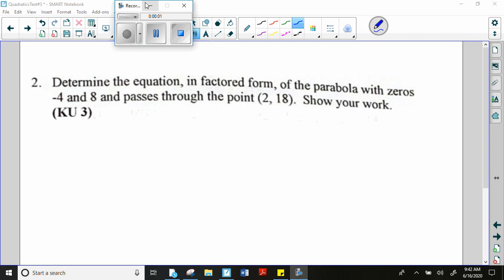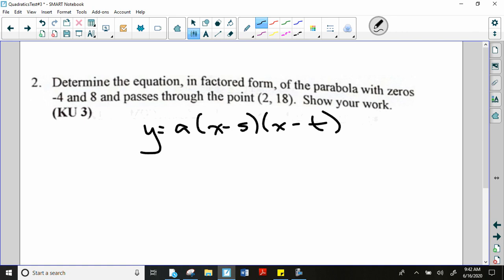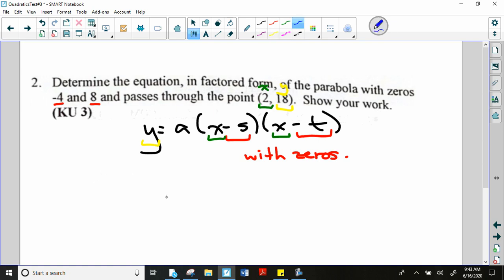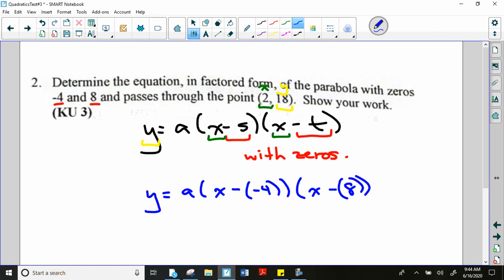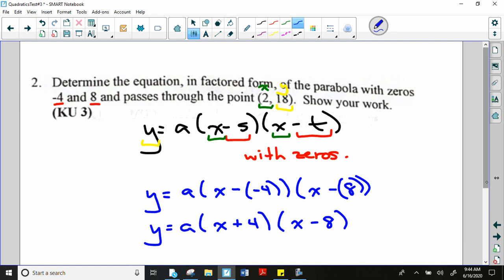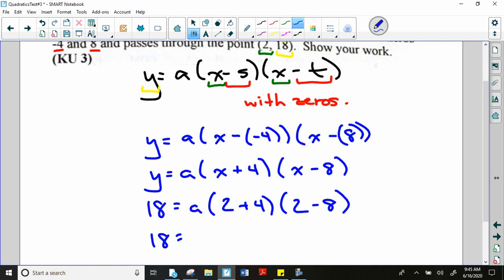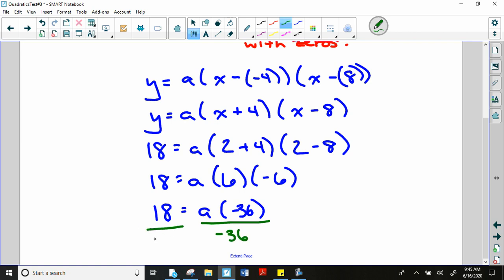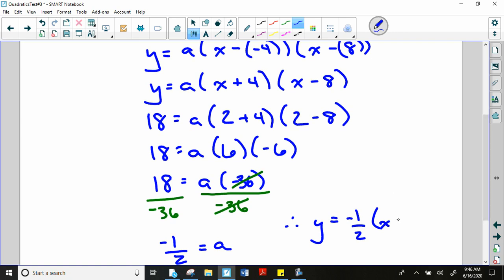Quadratics Test #3 - Part 2